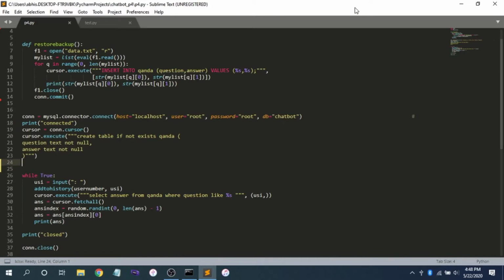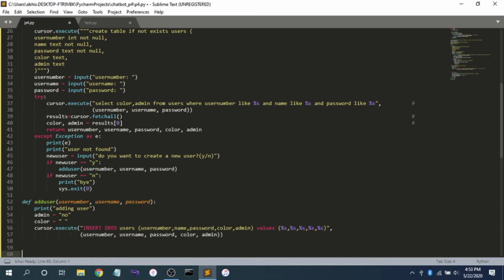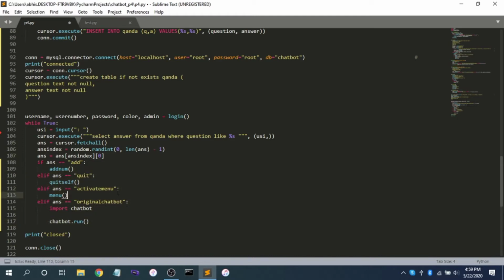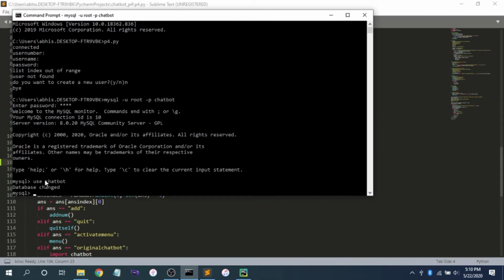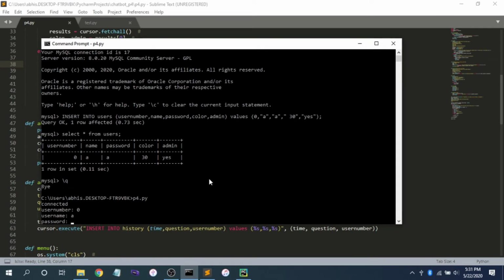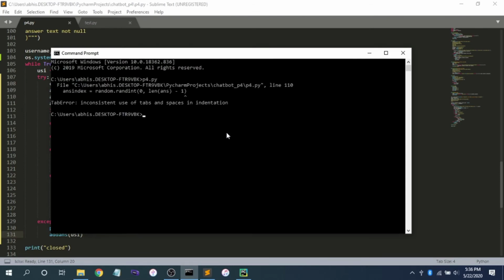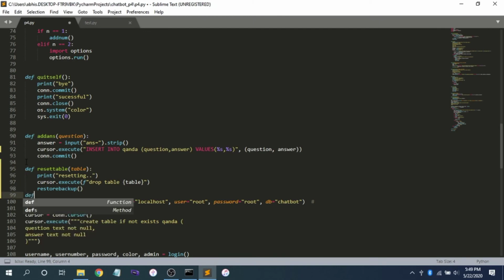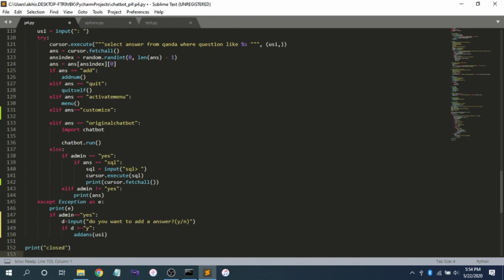Chatbot p5-improving our old code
Hi guys in this video I’m gonna teach you how to make a very ,VERY simple chatbot.
Keep in mind that it is not being designed for external sites and currently only works on command line.
Feel free to use the code wherever you like just remember to credit me

Instagram(memes):@abhithegreat75memes
(I post clean family friendly memes)